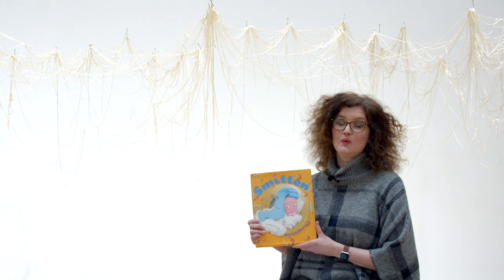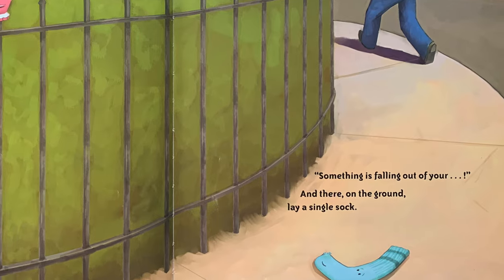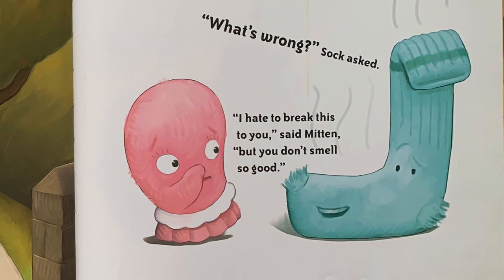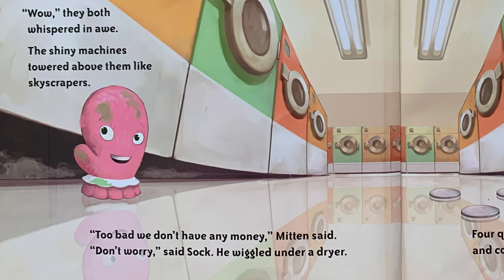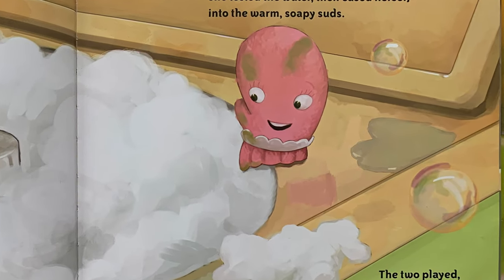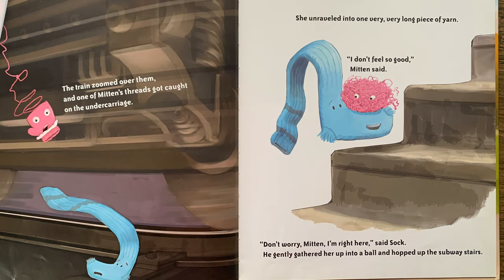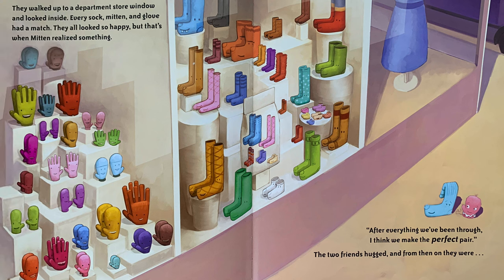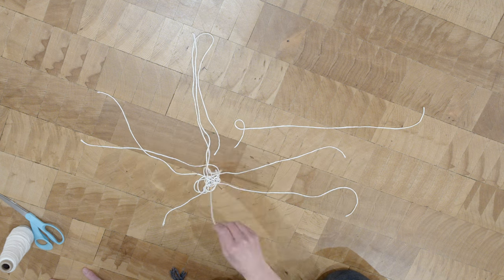Story Time in the Galleries: “Smitten,” by written and illustrated by David Gordon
Emily Sullivan, director of youth and family programs, reads the story “Smitten,” written and illustrated by David Gordon, with permission from Simon & Shuster. She begins in front of “Right After” by Eva Hesse, and ends with a yarn activity.